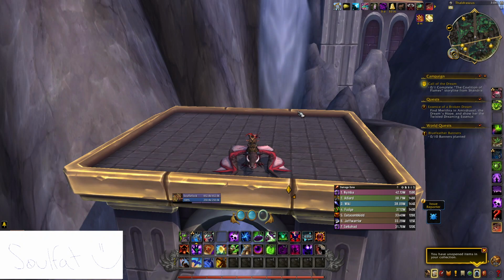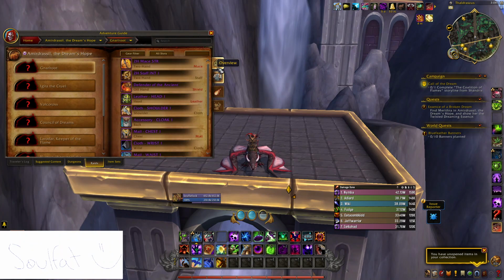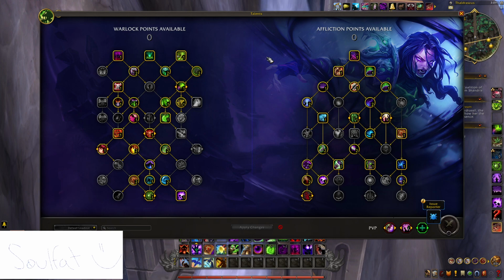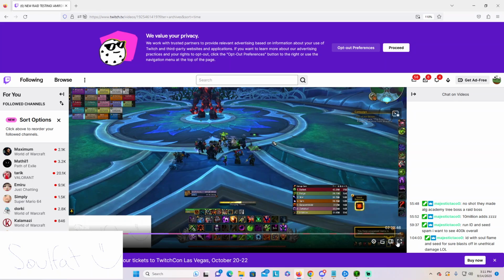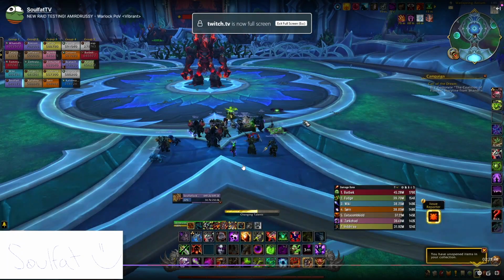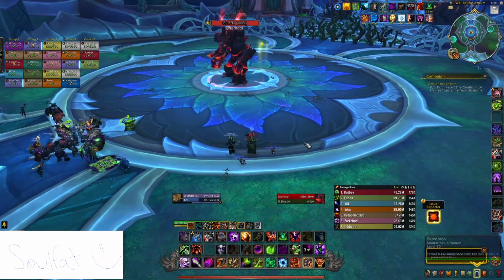10.2 PTR Heroic Gnarlroot Warlock PoV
Testing for 10.2 raid Amirdrassil has begun! This is a Warlock PoV of the first boss, Gnarlroot